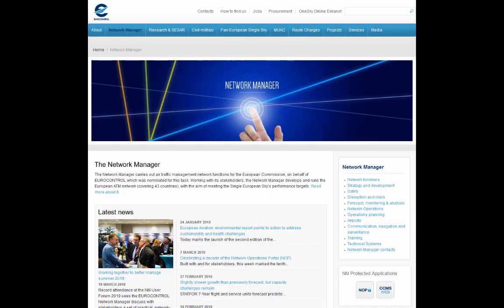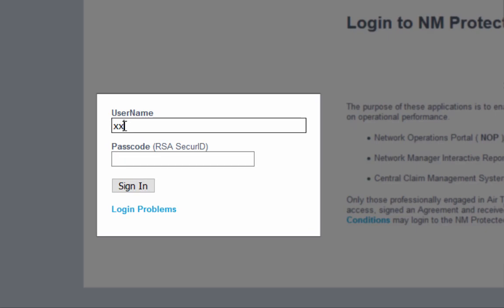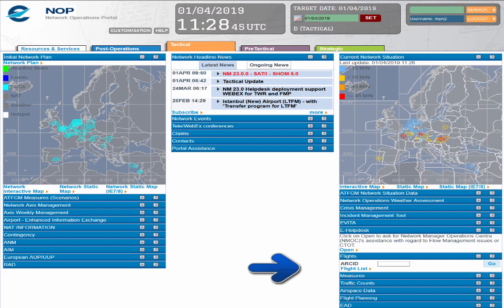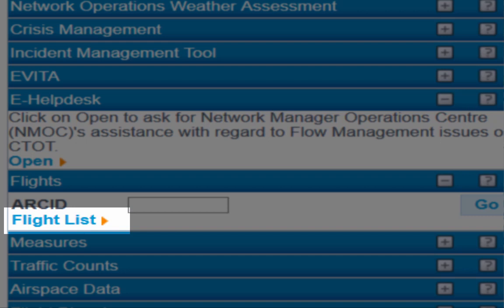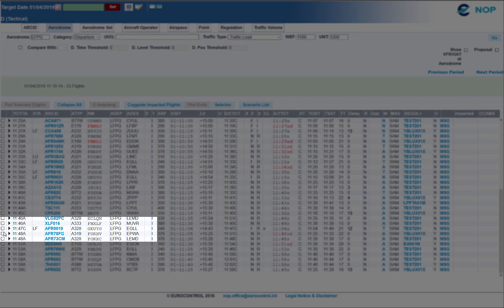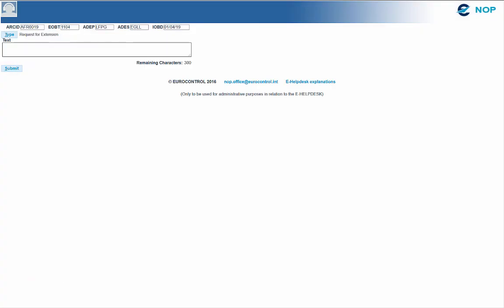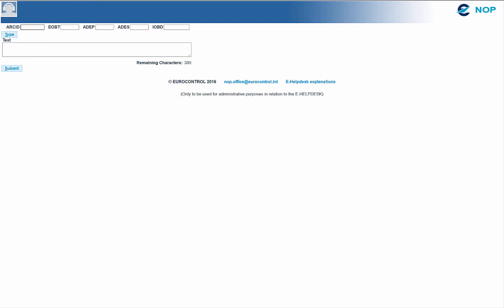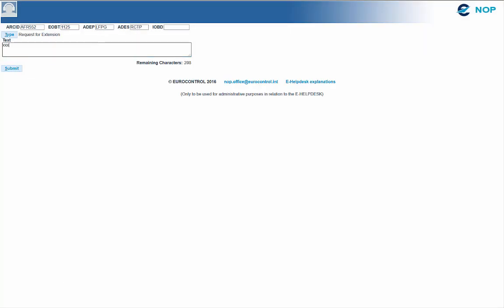E Helpdesk for FMP : How to Request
This video is showing how to make a e-helpdesk request (for FMP)